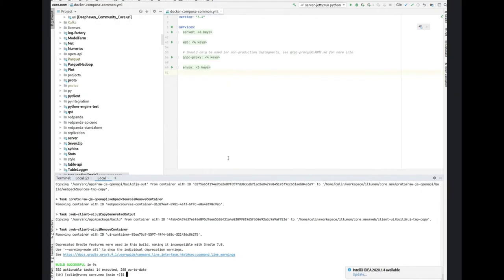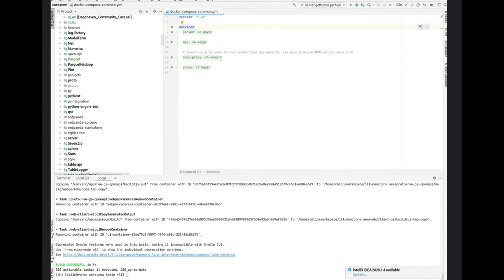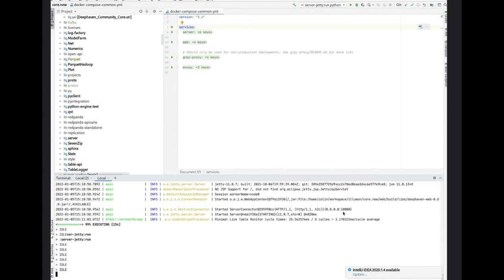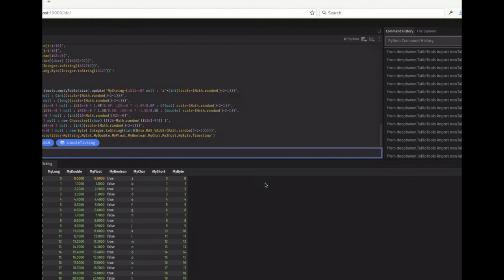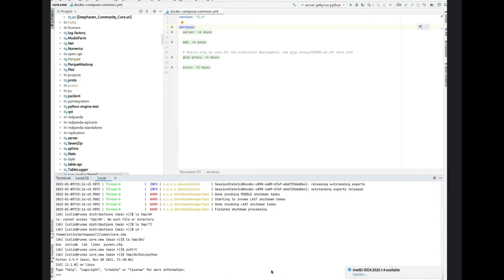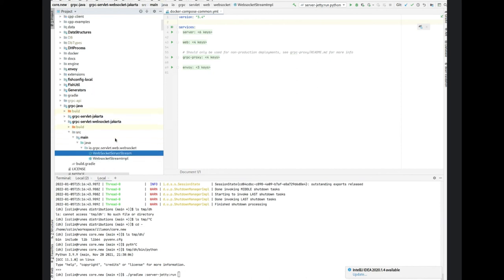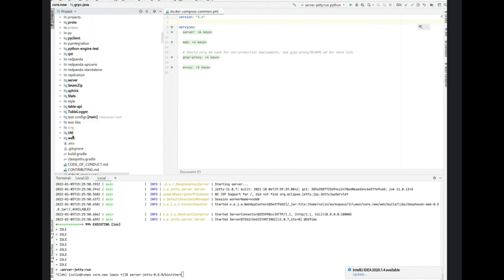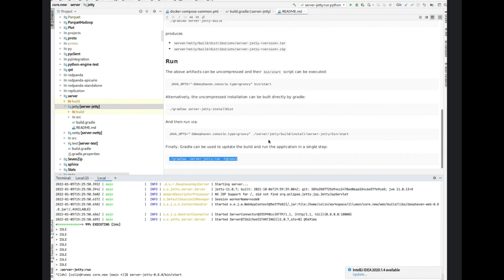Build with Jetty (Learning Sessions)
Developer Colin Alworth explains how to build and start-up Deephaven Core using Jetty instead of Docker.